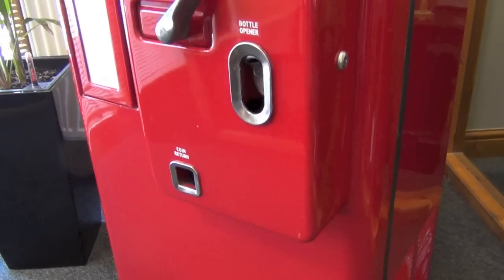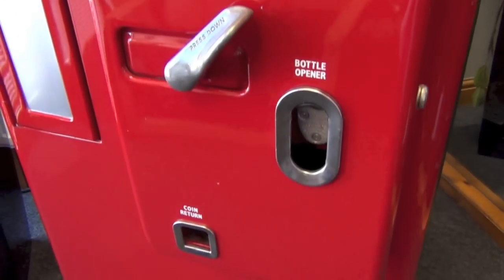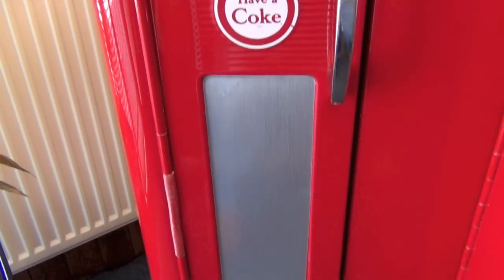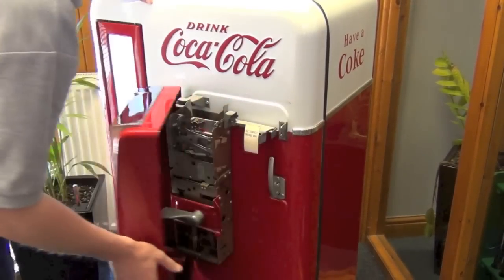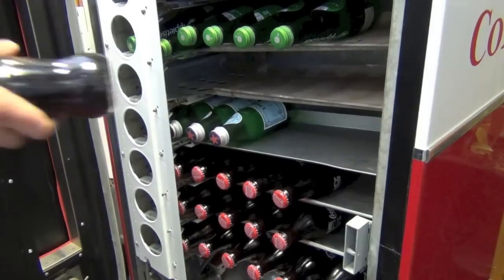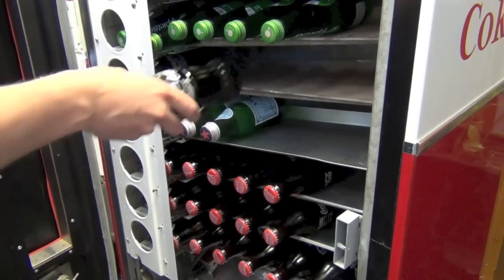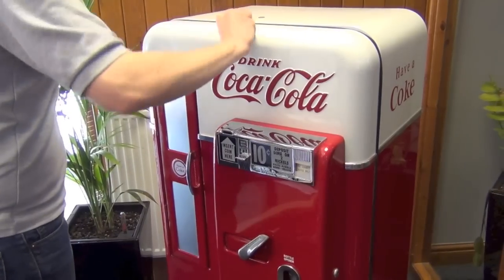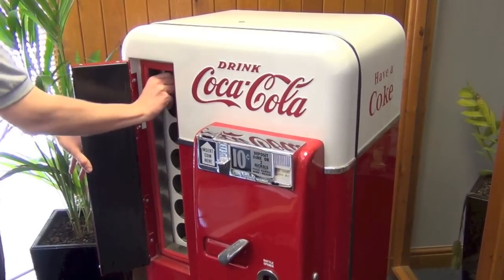Coca-Cola Machine - Vendo 56 Coke Machine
The beautiful Vendo 56 was manufactured in 1957 in the USA. The incredible example was restored in the USA and had a step-down transformer fitted to work in the UK.